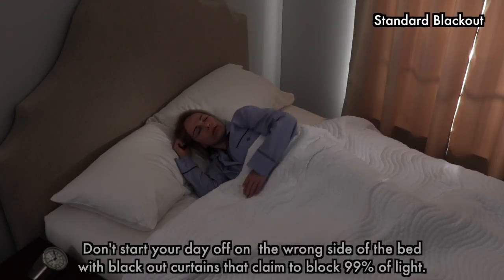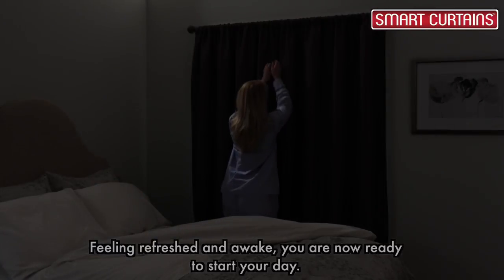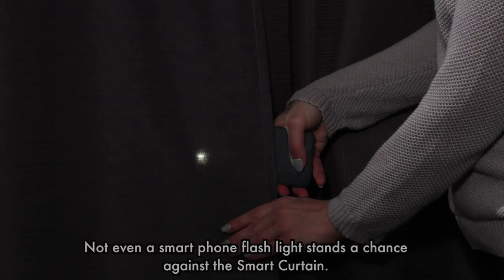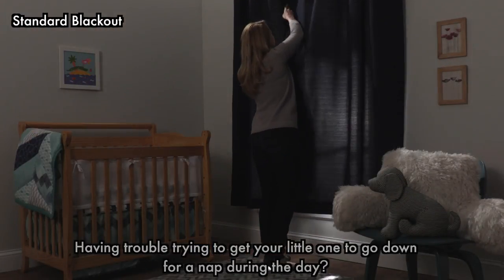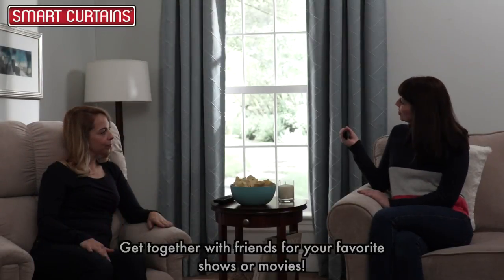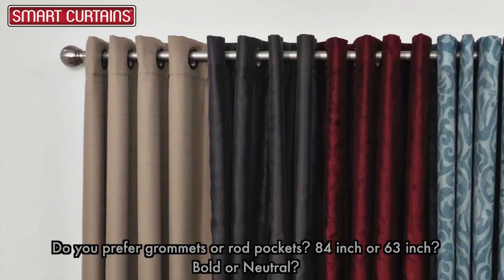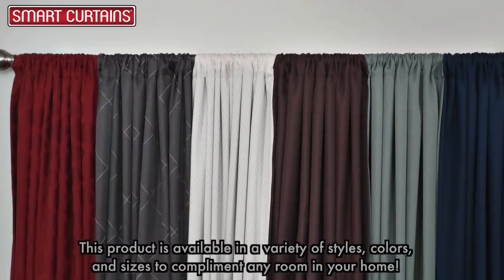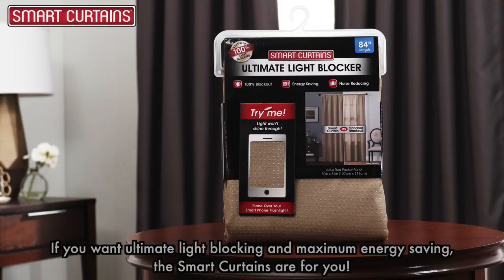Maytex Smart Curtains Ultimate Light Blocker Window Panel